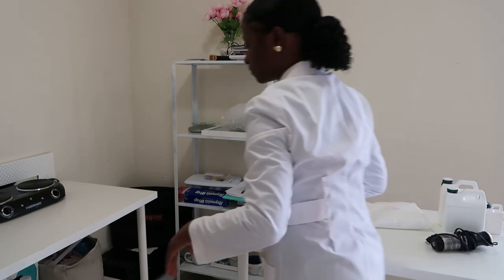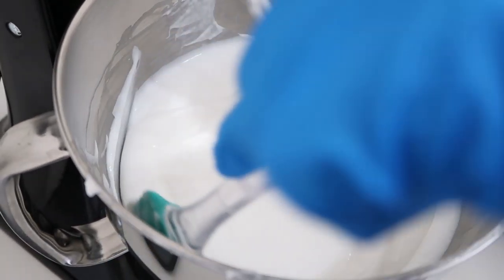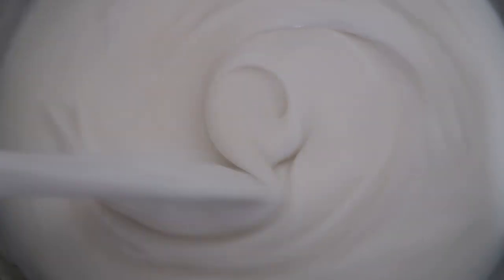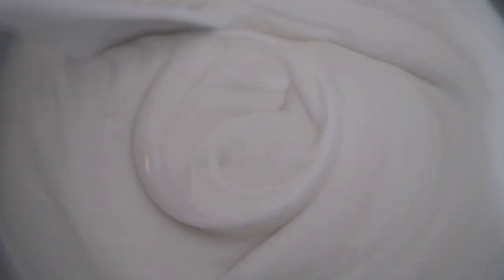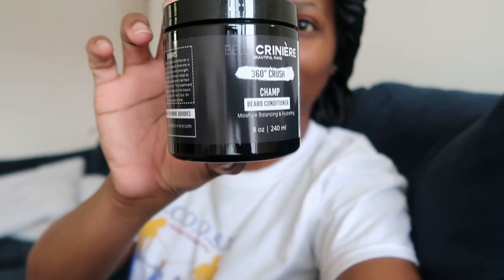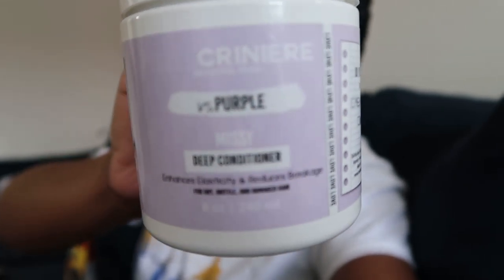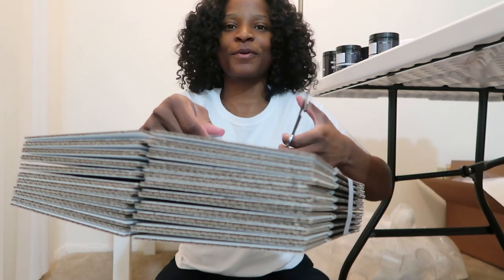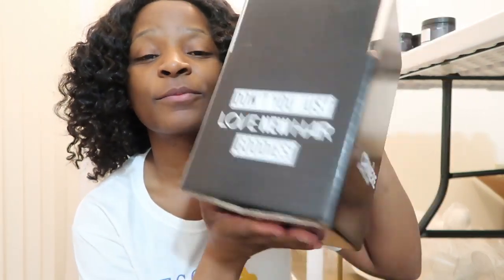Business Vlog: Making Hair Care Products, Packaging Products, Client Phone Calls, Business Launch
Hey Guys!

Here's a quick business type vlog to show yo guys the behind the scenes process of me making products and filling them + client phone calls. I hope you enjoy this video.